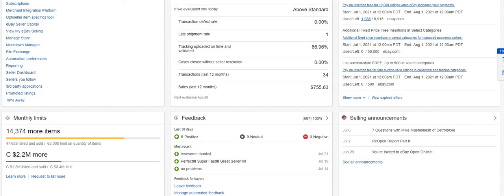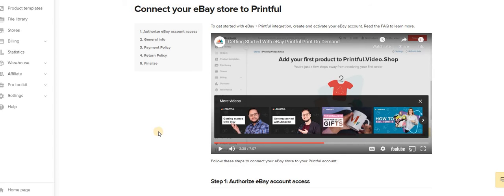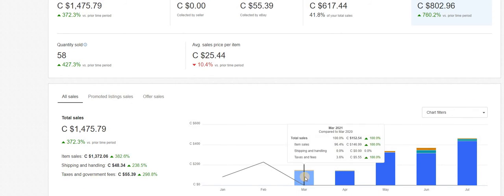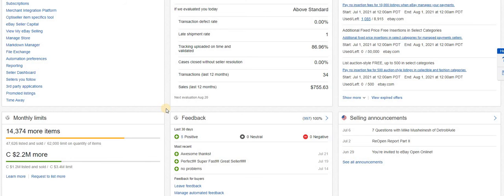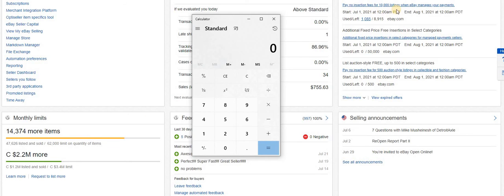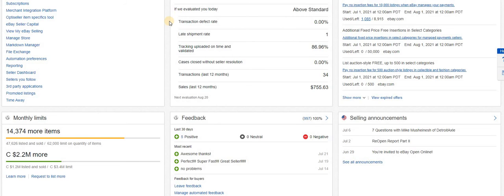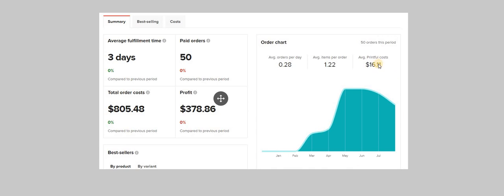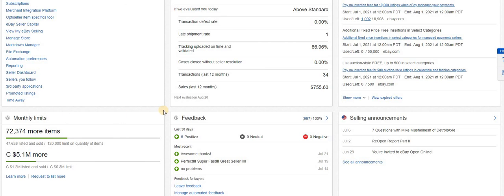eBay SALES UPDATE & Account Overview - I’m Starting To Really Like My New Project